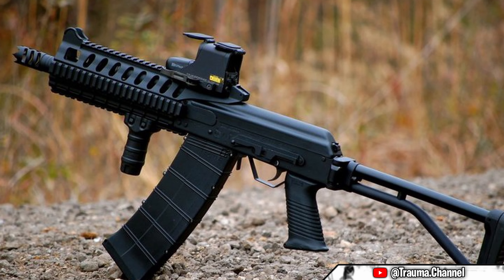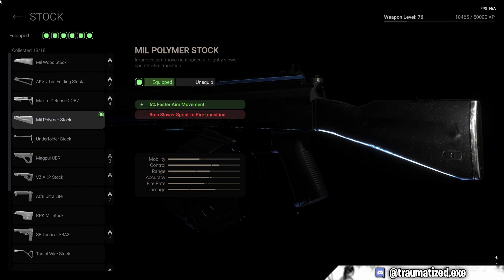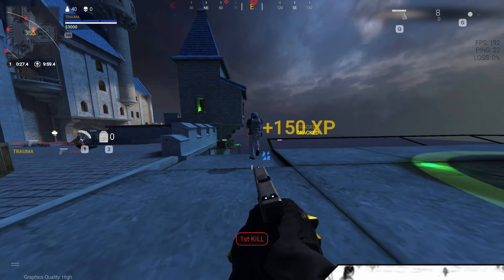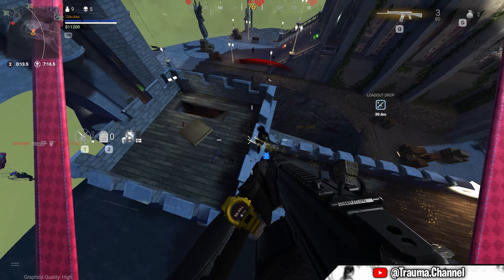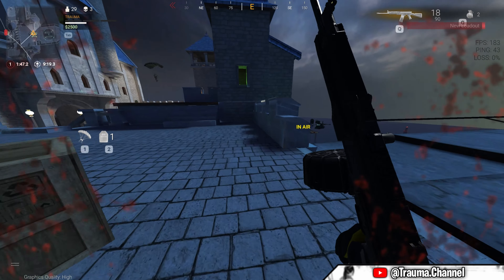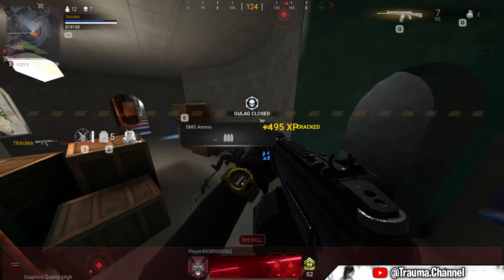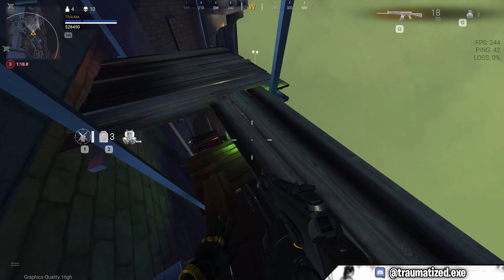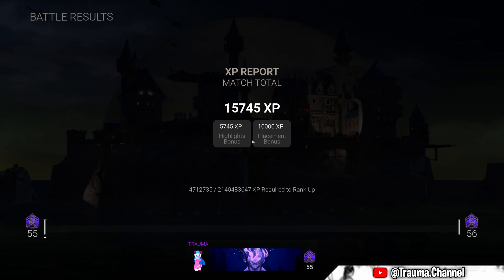SECRET WEAPONS IN COMBAT MASTER: SAIGA-12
⏰Timecodes⏰
00:00 - Intro
00:22 - History
00:56 - Build
01:28 - Gameplay

Join fast-paced action-packed combat. Play Combat Master -- AAA experience on any hardware. Best-in-class multiplayer gunfight. Next-level extreme performance. Lightning-speed loading time and a whole lot more.

🎵Music🎵
SpongeBob Trap Remix Krusty Krab